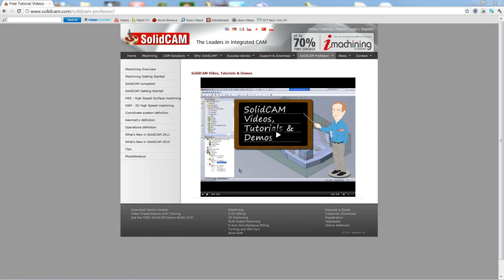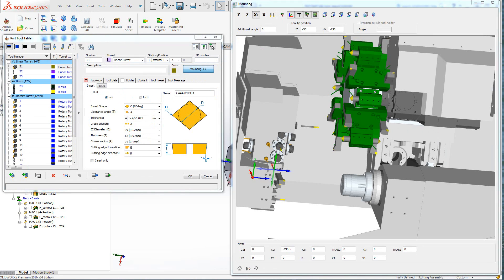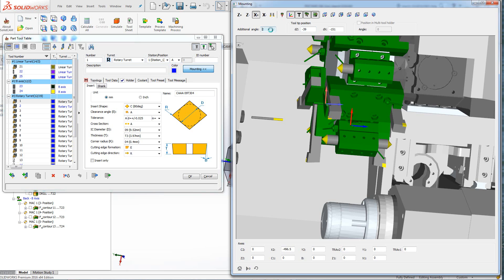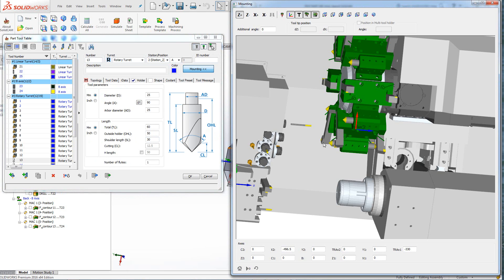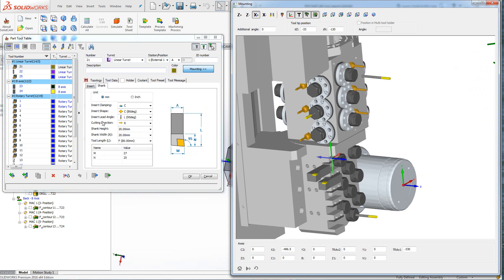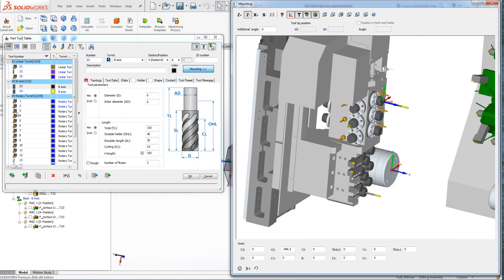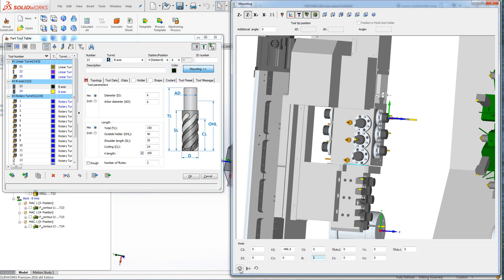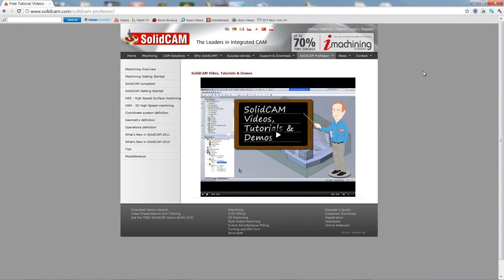What's New in SolidCAM 2016 - Tool Mounting Preview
Intuitive tool mounting process accompanied by full machine preview in SolidCAM 2016